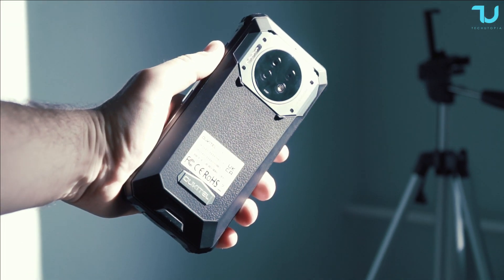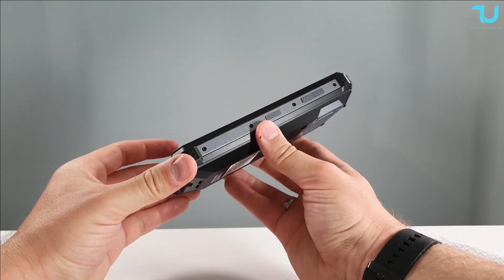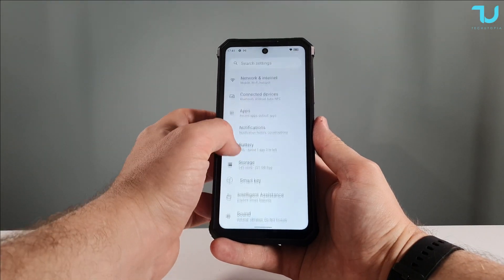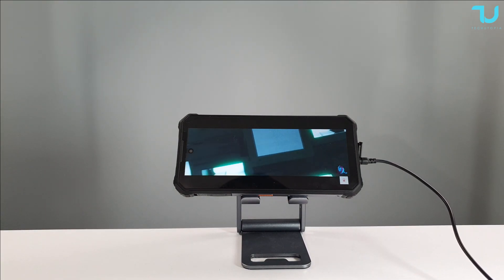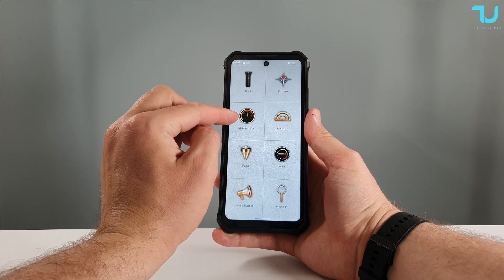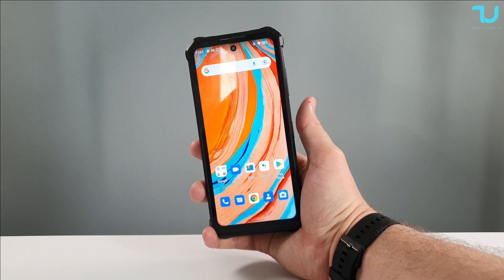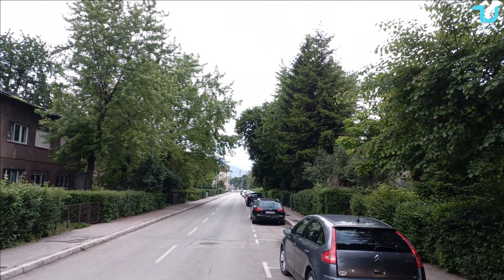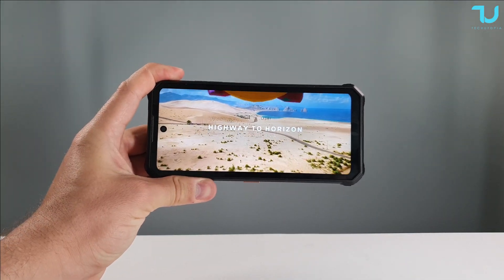Oukitel WP19 Unboxing I Review I 21 000 mah battery I Rugged IP68 IP69 I Android 12 I Giveaway 2022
21 000 mah battery in a smartphone, biggest so far I tested.

Basic Information Oukitel wp19 rugged phone
Screen 6.78" HD+ 2400*1080
RAM+ROM 8GB +256GB
CPU: MTK helio G95
Rear Camera: 64MP Camera,
Front Camera: 20MP Camera
Battery : 21000mAh
OS: Android 12
SIM/TF Card--4G Dual SIM, 3-choose-2 SIM slot,
Other : Bluetooth 5.0, Bluetooth HID, GPS+Glonass+Beidou+Galileo
Certification--IP68&IP69K/MIL-STD-810G/GMS/ FCC/ CE/ MIC/ IC

Timetags related to this video:
Intro 00:00
Oukitel WP19 Unboxing 02:45
Oukitel WP19 Review 03:00
Oukitel WP19 Screen test 04:50
Oukitel WP19 Speakers 08:22
Oukitel WP19 Performance 11:15
Oukitel WP19 Fingerprint Face ID 14:38
Oukitel WP19 Battery 15:30
Oukitel WP19 Camera 17:22
Oukitel WP19 Gaming 19:03
Oukitel WP19 Outro 20:05